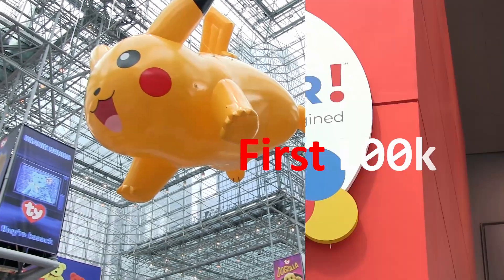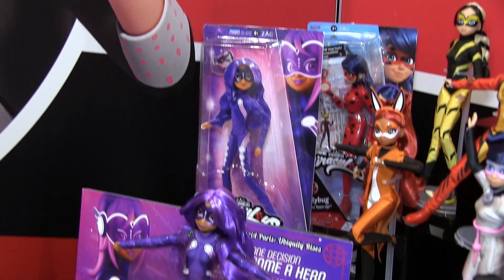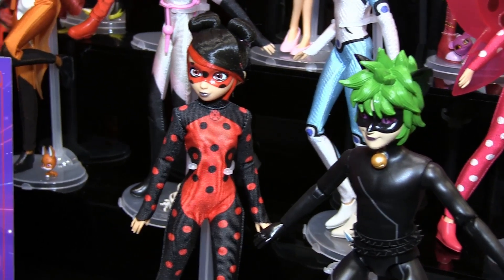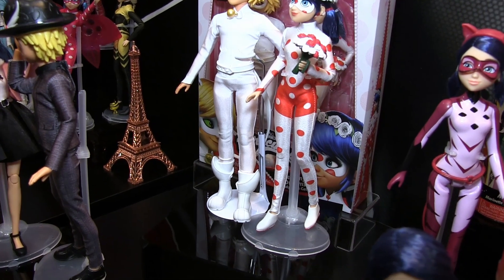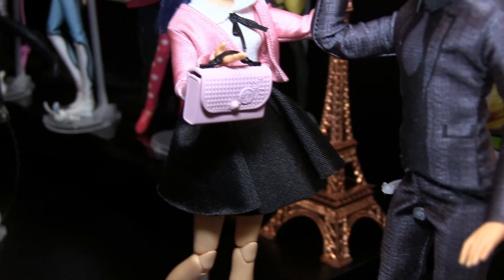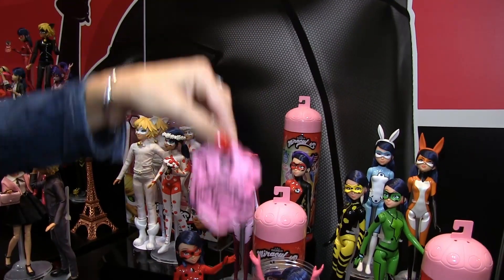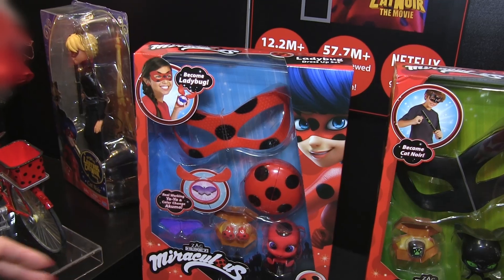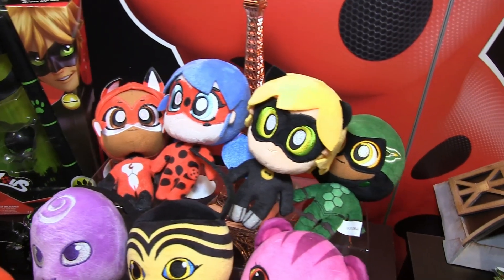Shadybug and Claw Noir & More! by Playmates @Toy Fair 2023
Playmates Toys has 3 new figures for Miraculous Ladybug in the Miraculous World: Paris tv special. They include Lady Ubiquity and the villanous Shadybug and Claw Noir.

From season 5 where Ladybug and Noir dream that they get married, we have the Wedding Dreams Gift Set. Then there’s the re-imagined Crush Pack with Marinette in a skirt and Adrien with his derby hat that Marinette made for him.

From Magic Heroez Transformation Surprise, there will be 5 heroez total for 2023: Rabbit, Fox, Bee, Turtle and Ladybug. An additional 3 are planned for 2024 to start, including Cat, Dragon and Tiger.

Finally, there’s the Ladybug dress-up set with mask and yoyo for the ladies and the Cat Noir set for the gents.

Table of Contents
00:00 Introduction
00:32 Fashion dolls: Shadybug, Claw Noir & Lady Ubiquity
01:55 Wedding Dreams gift set & Crush pack
03:00 New Heroez for Magic Heroez Transformation Surprise (8 total)
03:47 Dress-up sets for Ladybug and Cat Noir
04:24 6” Plush dolls